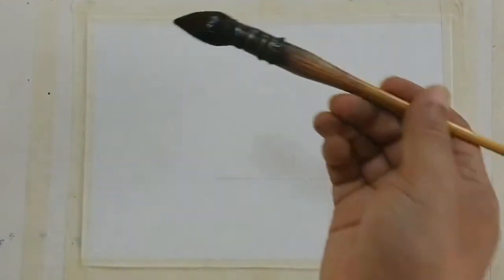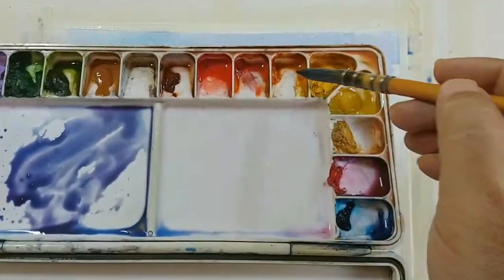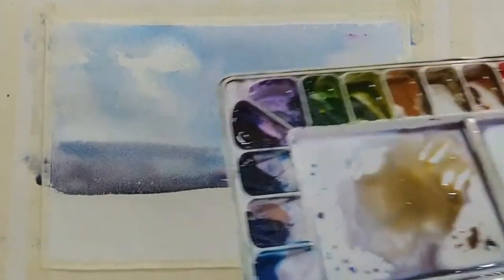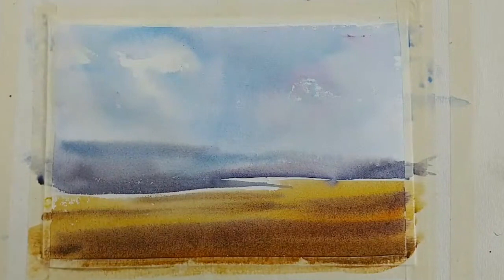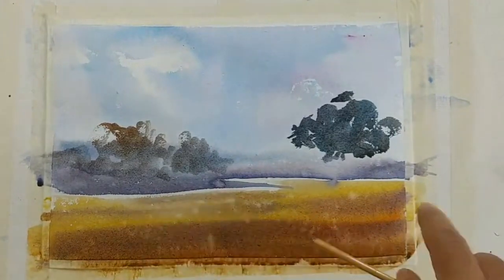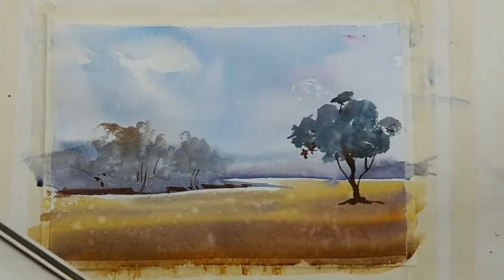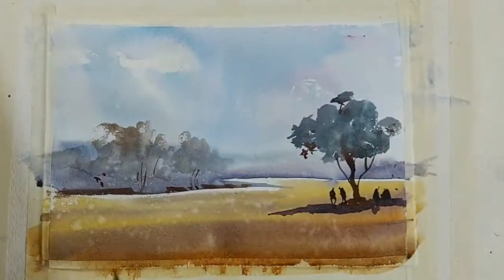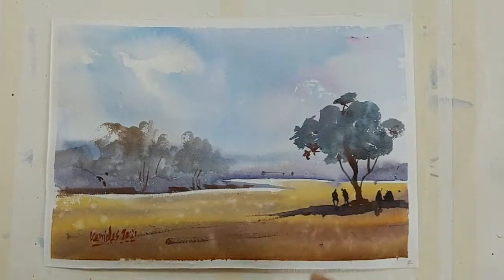How to Watercolor: Simple Wet on Wet Watercolour from Imagination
How to Watercolor: Simple Wet on Wet Watercolour from Imagination is a tutorial demonstrating how to develop and enhance watercolour landscape painting skills with simple practices. This is a fully narrated video and is simple enough to understand and follow. This will help beginners and intermediate artists who want to explore watercolor art..  The subject is treated with emphasis to learning the approach, not to cover perfectly finished details.

Watch out my live demonstrations on instagram

Materials used: Indian Handmade Paper 300GSM rough and Camel Artist Quality Watercolours.

Colours Used: Following are the colours used, but you could use with alternate colours of your choice as well.
Burnt Sienna, Cerulean Blue, Cobalt Blue, Orange,  Yellow Ochre, Crimson Lake, Mauve.